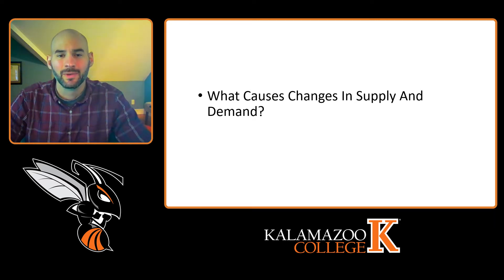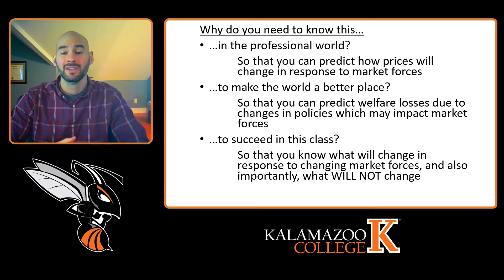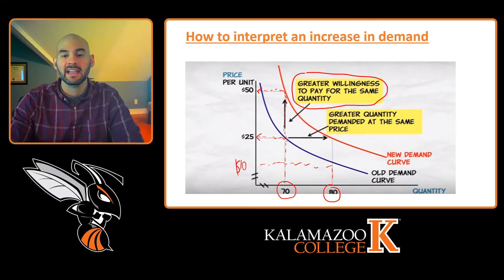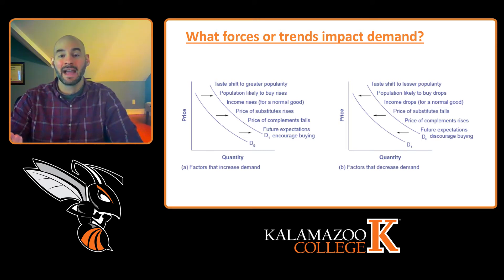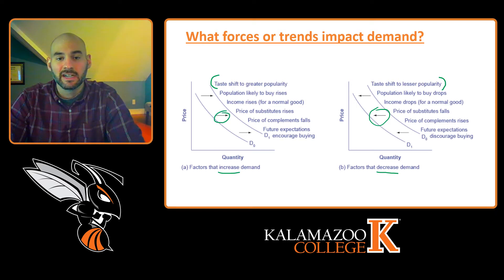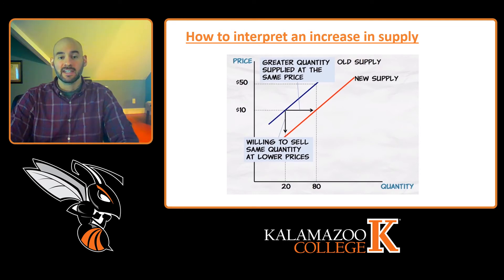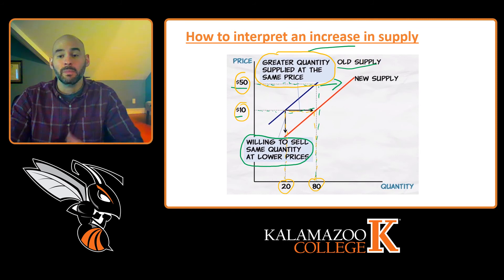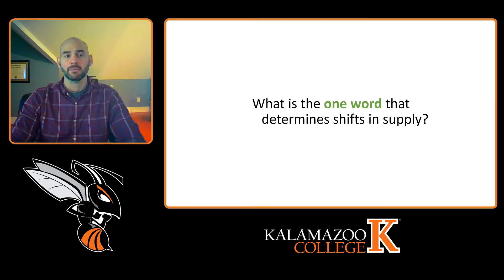W2V4 Supply and Demand Changes in Supply and Demand